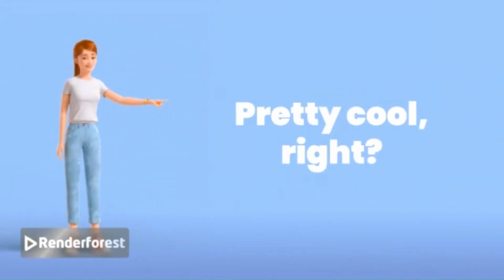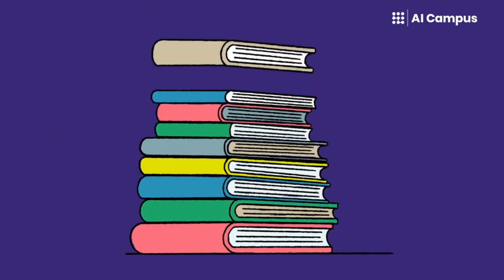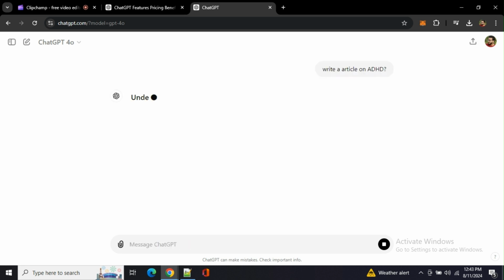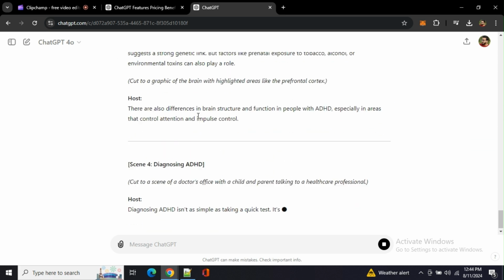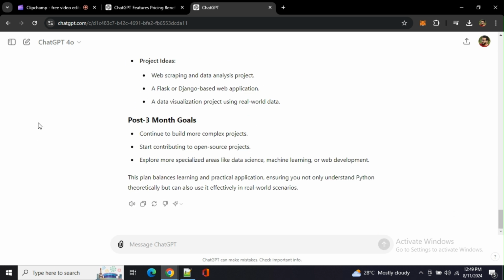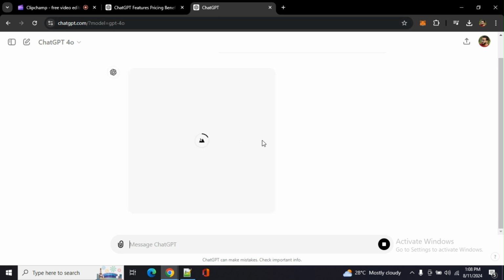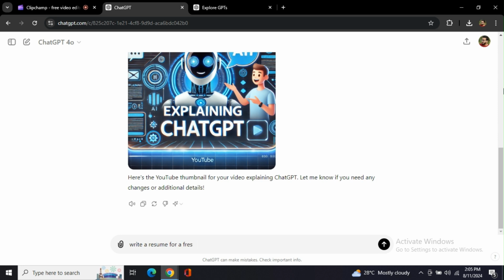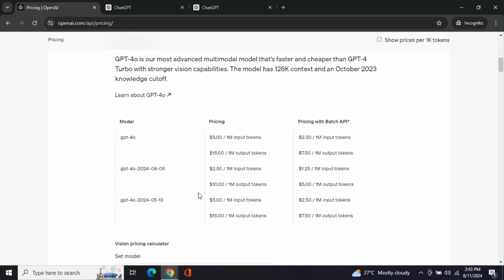Unlocking ChatGPT: Features, Pricing, and How It Can Transform Your Creativity!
Unleash the Power of ChatGPT: Your Ultimate Guide

Discover how ChatGPT can revolutionize your daily life! In this comprehensive video, we dive deep into the world of this powerful AI language model. Learn about its features, benefits, and how to use it effectively. From content creation and research to student assistance and entertainment, ChatGPT has something to offer everyone. Watch now to unlock the full potential of this amazing AI tool!